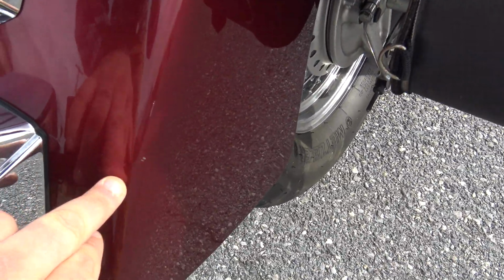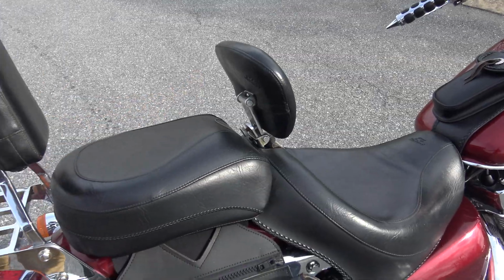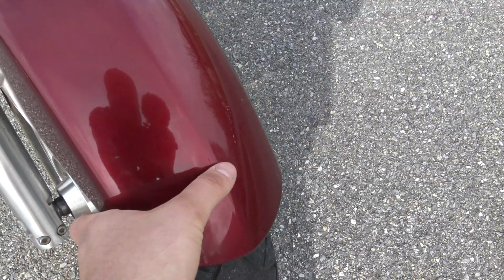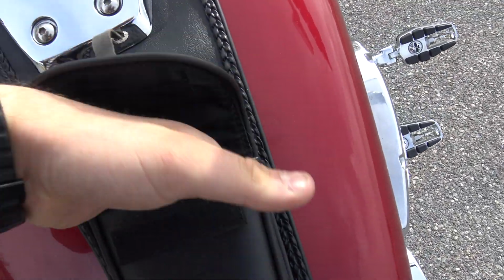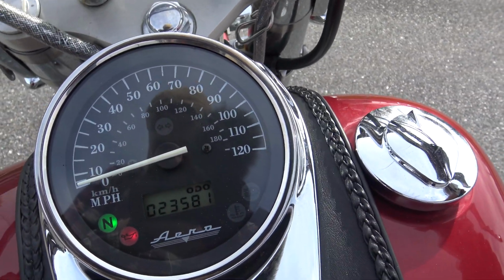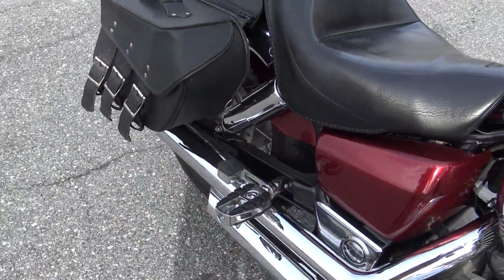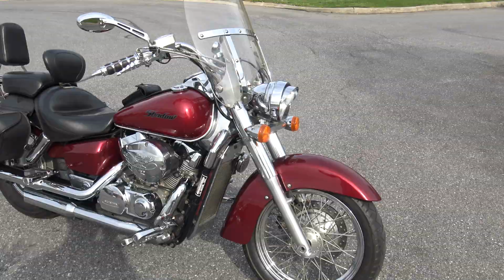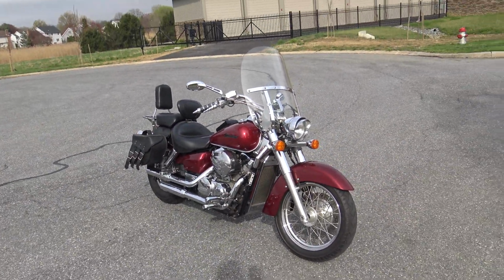2005 Honda Shadow